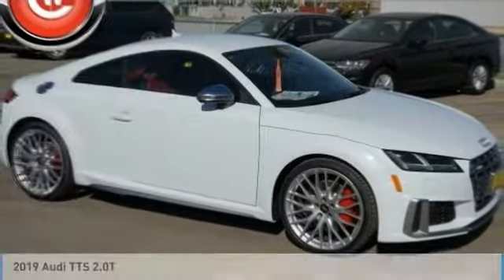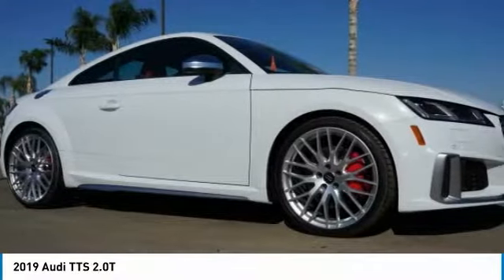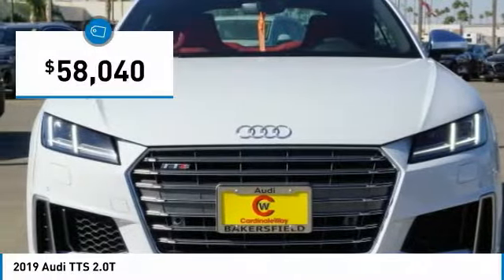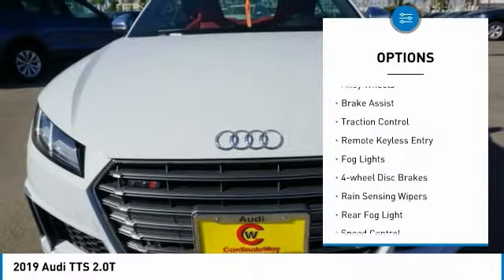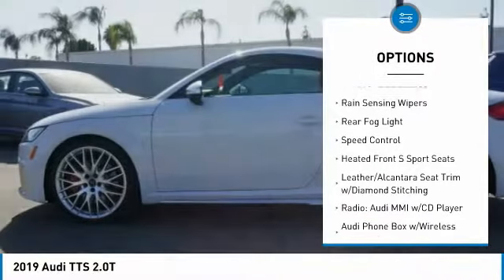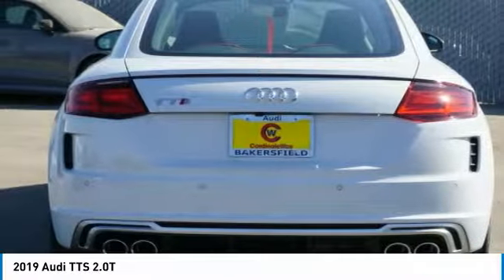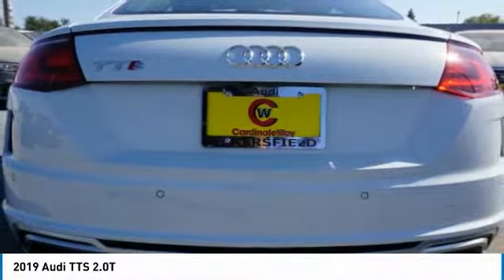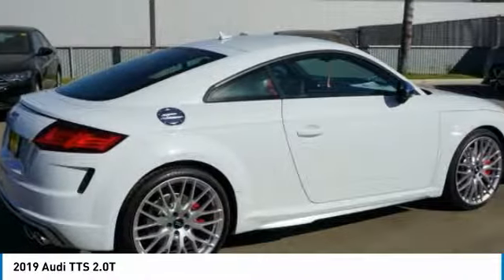2019 Audi TTS 2019 Audi TTS 2.0T FOR SALE in Bakersfield, CA A1518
Stop in today for a test drive of this N 2019 Audi TTS

Bakersfield Audi
6000 Wible Road

White  23/29 City/Highway MPG     Vehicle price and availability are subject to change without notice.